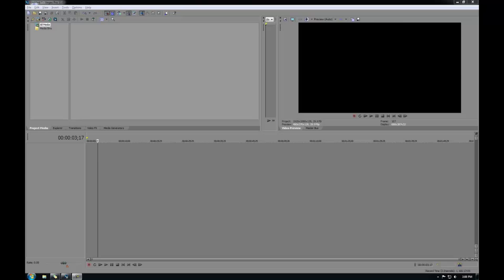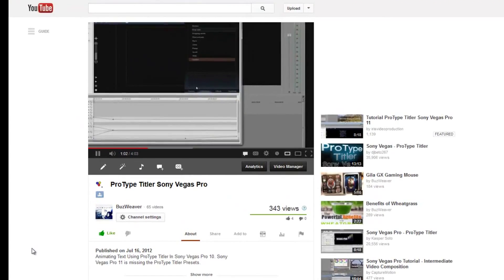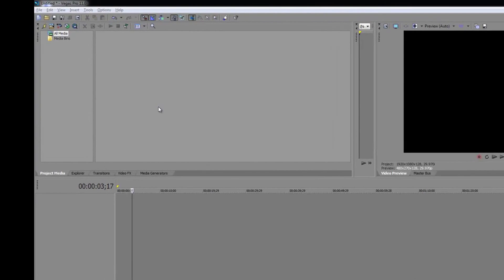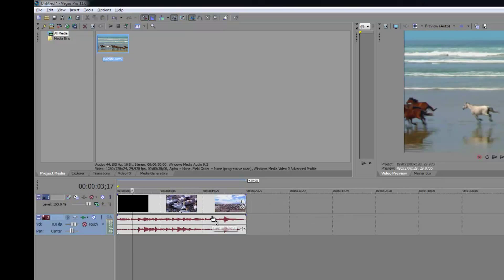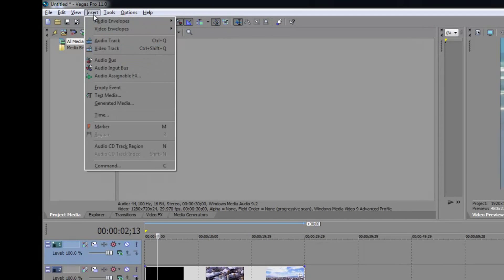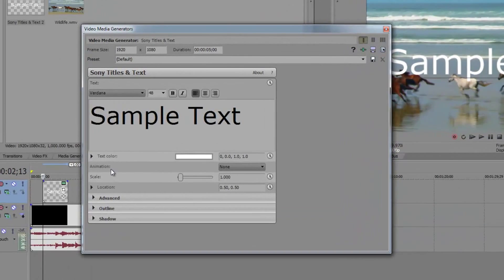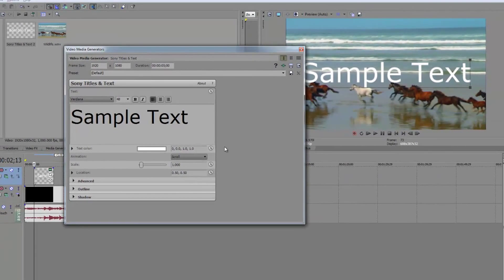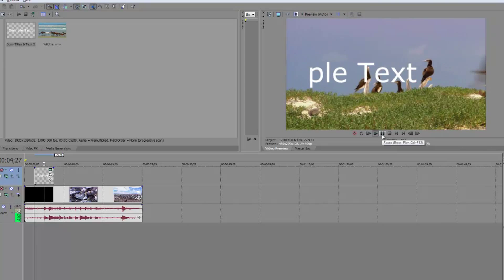Sony Vegas Pro 11 Text Animation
Sony Vegas Pro 11 Text Animation Pro TypeTitler Workaround.

✎ @BuzWeaver on Twitter (Follow Me for more How To, Computer Peripheral, Supplement, Nootropics Reviews)

◯ i.Trek ME-DC1+ME-CLP 12-Inch Clamp Mount Tripod